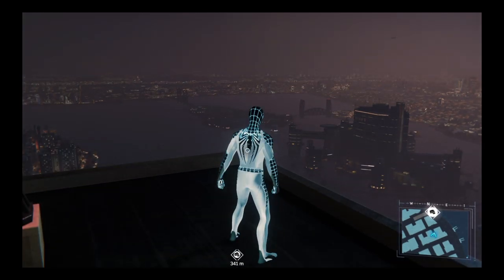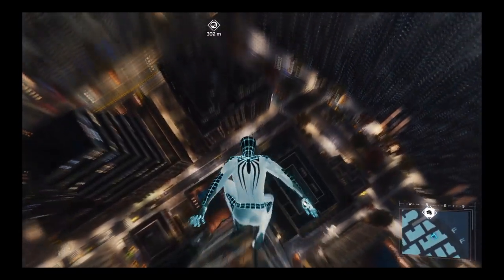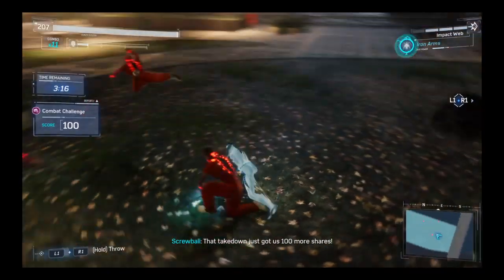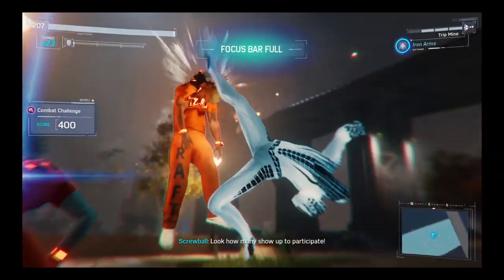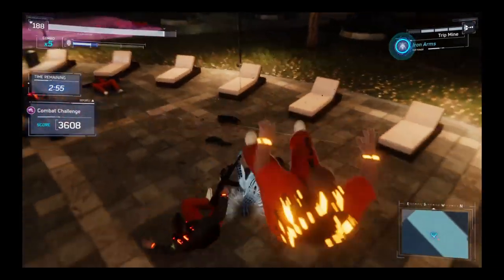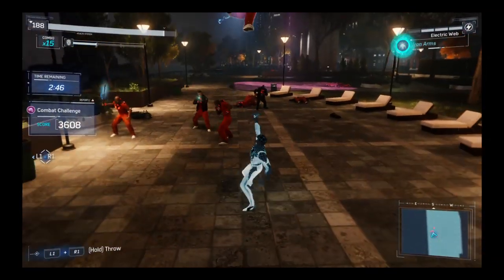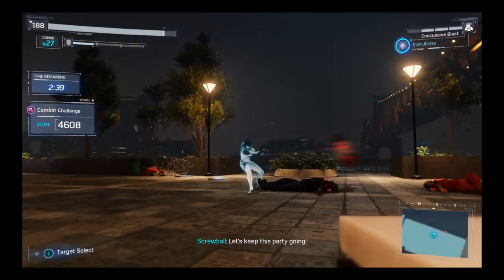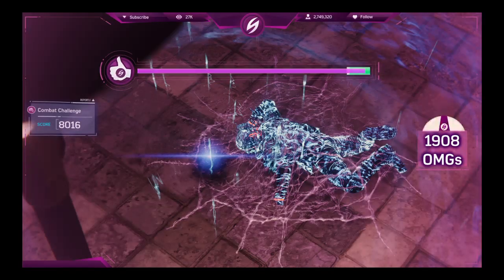Marvel's Spider-Man: Screwball Combat Challenge (Negative Suit)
The Heist DLC